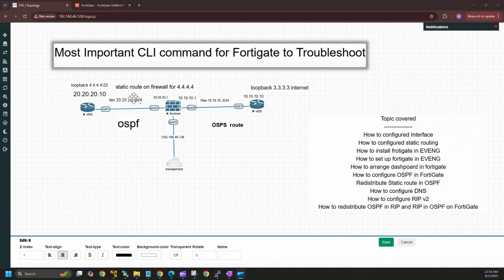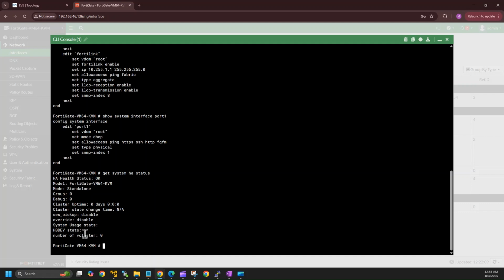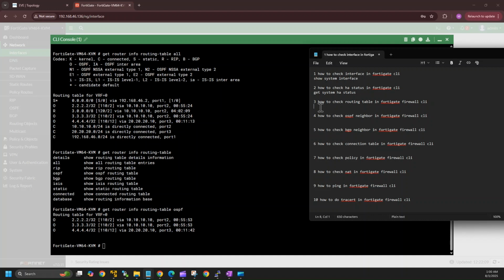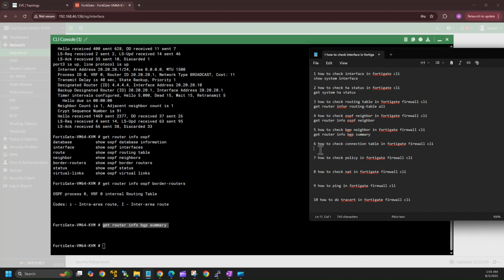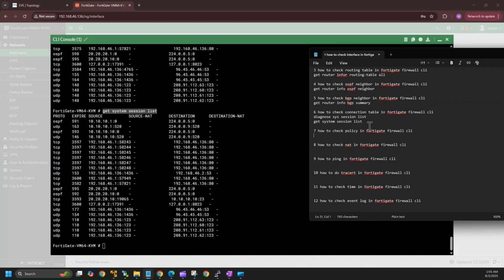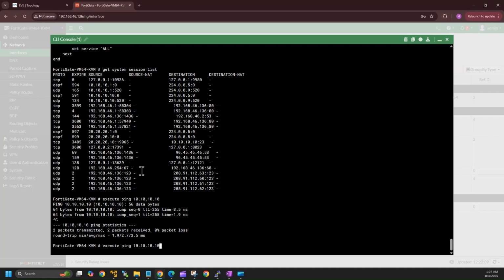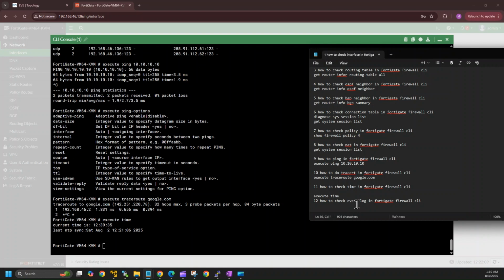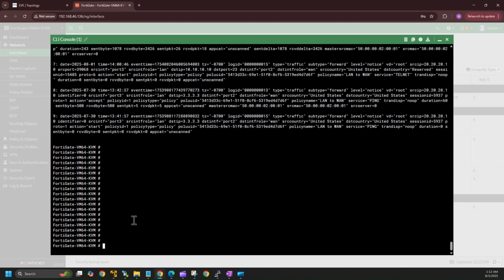Day 14 FortiGate firewall | Fortigate Troubleshooting For Beginners | Fortigate Command line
Master FortiGate Firewall – From Basics to Real-World Configuration | dailynetworkpratice

Introduction to Fortinet and FortiGate Firewalls
FortiGate Initial Setup & GUI/CLI Access
Interface Configuration & Zones
Address and address group configuration
RIP OSPF BGP Static Routing configuration
FortiGate Firewall Route Redistribution
FortiGate Dashboard
Static & Policy-Based Routing
Firewall Policies & NAT
VPN Configuration (Site-to-Site & Remote Access)
UTM Features (Antivirus, Web Filtering, Application Control)
Packet capture and Debug configuration
Real-time Troubleshooting & Monitoring
FortiOS Best Practices
how to check interface in fortigate cli
How to check ha status in fortigate cli
How to check the routing table in a fortigate firewall cli
How to check ospf neighbor in fortigate firewall cli
How to check bgp neighbor in fortigate firewall cli How to check the connection table in the fortigate Firewall
How to check policy in fortigate firewall cli
How to check nat in fortigate firewall cli
How to ping in fortigate firewall cli
How to do tracert in fortigate firewall cli
How to check time in fortigate firewall cli
How to check event log in fortigate firewall cli

🔊 Perfect for:
✅ CCNA/CCNP Security Learners
✅ Network Engineer's
✅ Network & Security Engineers
✅ IT Admins managing FortiGate in production
✅ Anyone switching from Cisco/Palo Alto to FortiGate

Welcome to Dailynetworkpratice😊
🚀 Here you will learn all network related topics like routing switching firewall videos and day to day activities troubleshooting scenario video